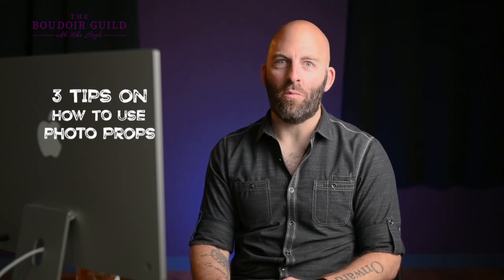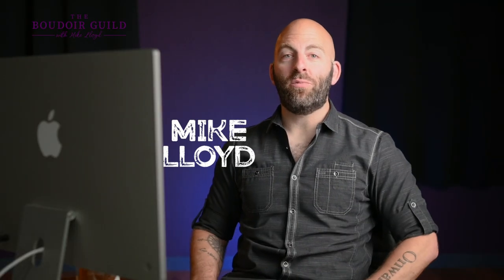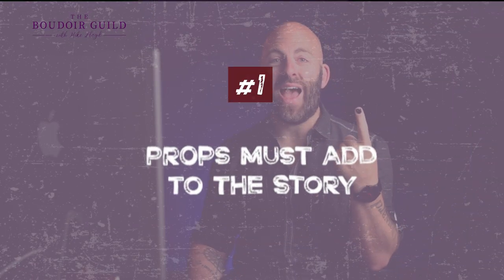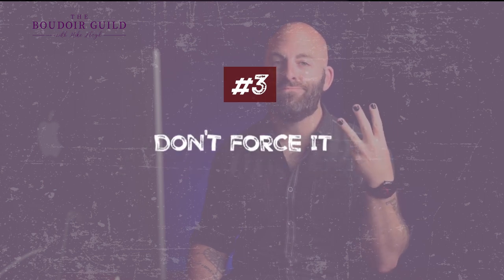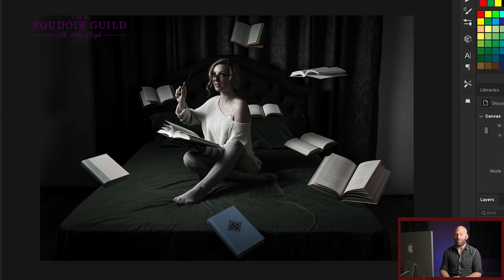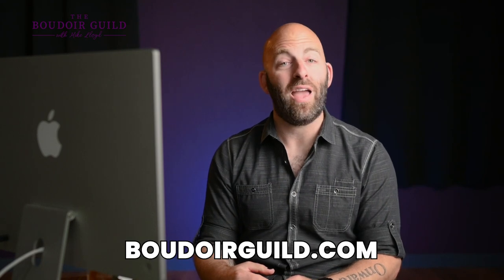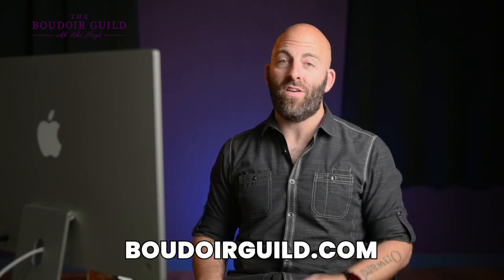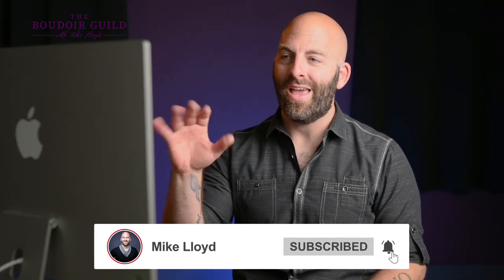Tips on How to Use Photo Props | AskaPhotographer with Mike Lloyd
Are you ready to learn three tips on how to use photo props. Props in photos can end up absolutely ruining the image if they're not used right. Watch this video to learn how to use props to enhance your storytelling in photos. I'll even give you my three biggest tips to decide if and when you should use props and when to just walk away from them.

Next, watch Boudoir Portraits Essentials: 3 Tips to Taking Portraits Your Clients Can't Wait to Buy | PhotoBizTips with Mike Lloyd

00:00 3 Tips on How to Use Photo Props
02:01 First photo
03:39 Second photo
06:47 This photo
08:25 Fourth photo